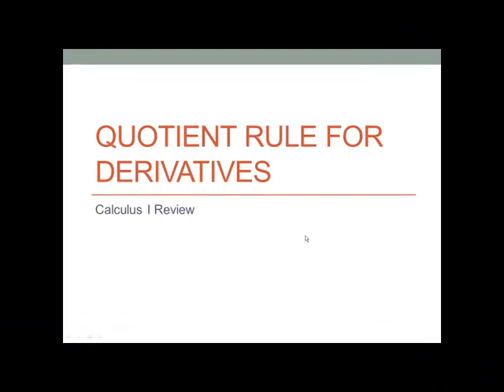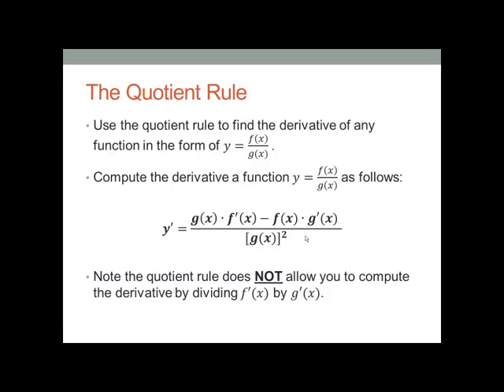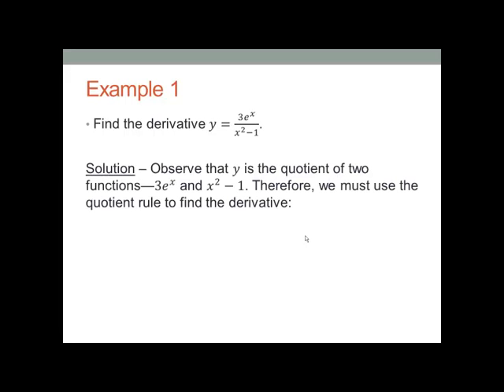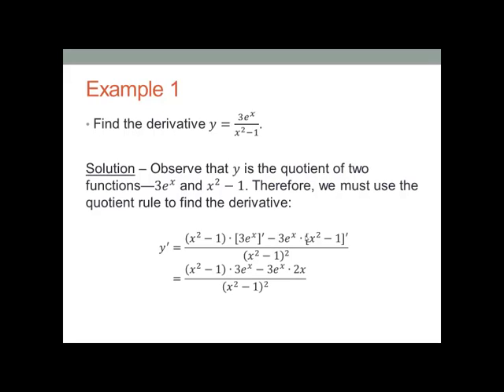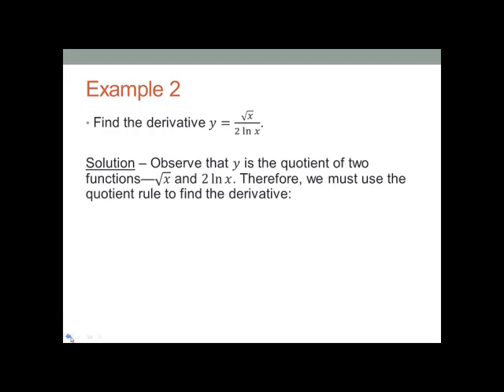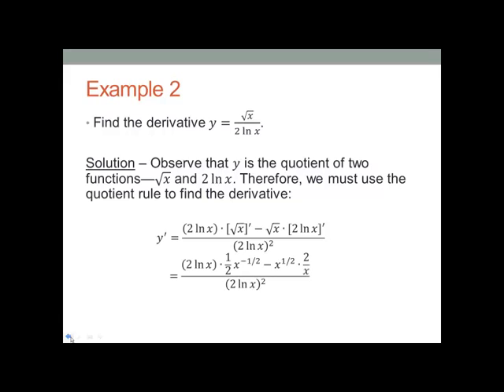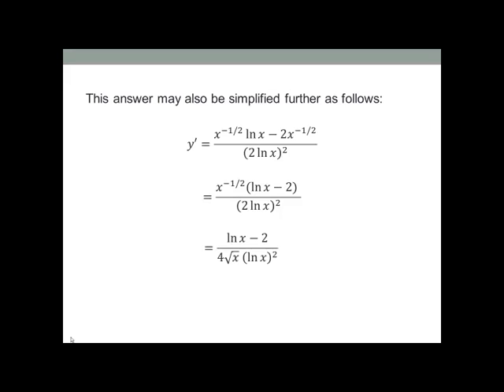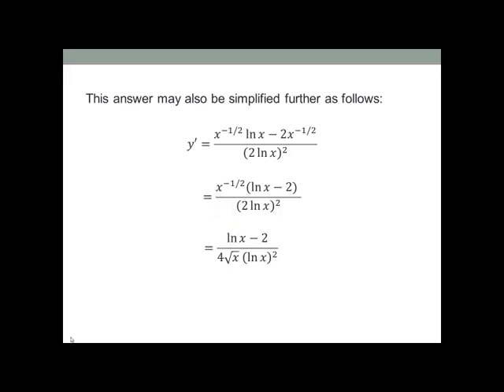quotient rule video